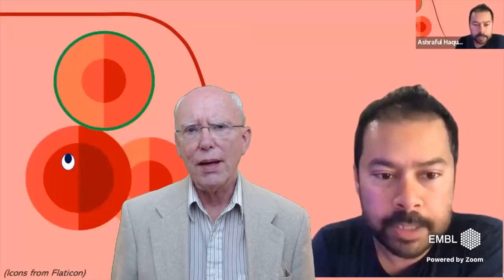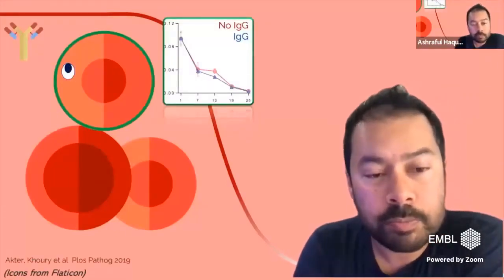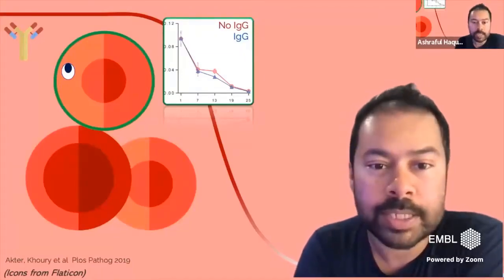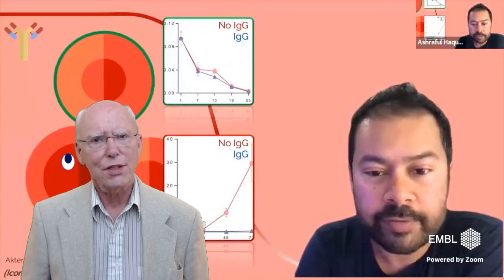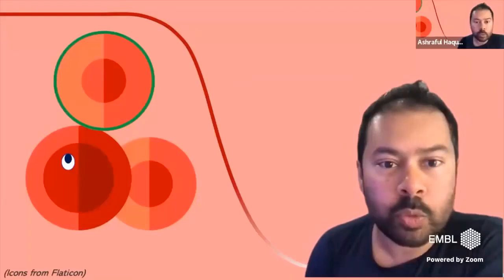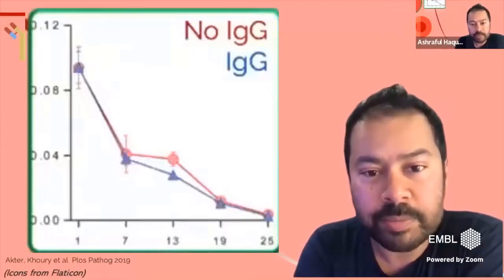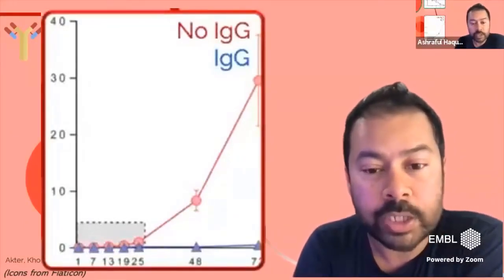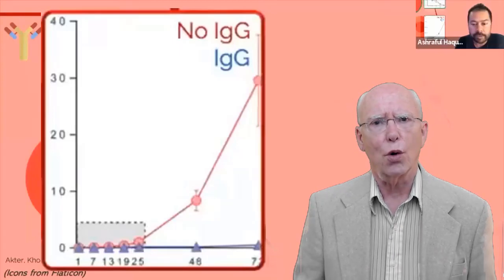The effective use of graphics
One of the most common problem in scientific presentations is the ineffective use of graphics. Multiple graphs or images are often shown on a single slide, making them hard to interpret and making the presentation harder to understand. A much better procedure is to present a single large figure on each slide. Pointing at the relevant details also helps the audience follow your points.

You can watch the full presentation by Dr. Ashraful Haque at the following link. Modelling blood stage malaria infection and immunity using single cell genomics